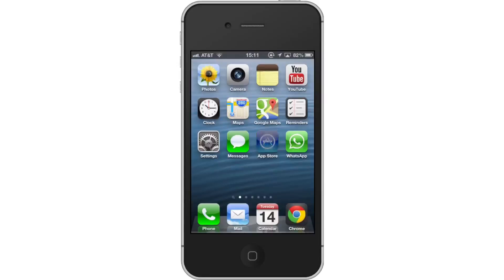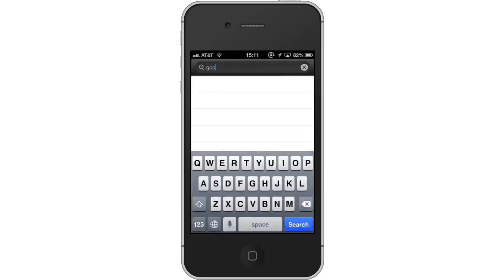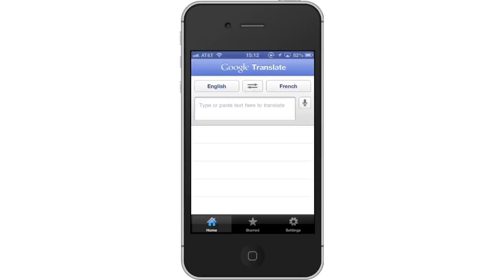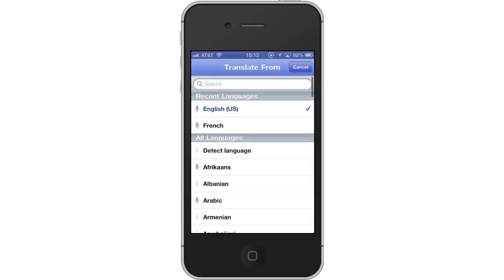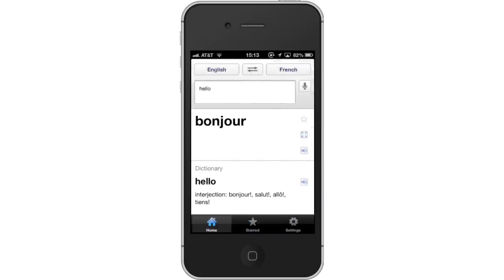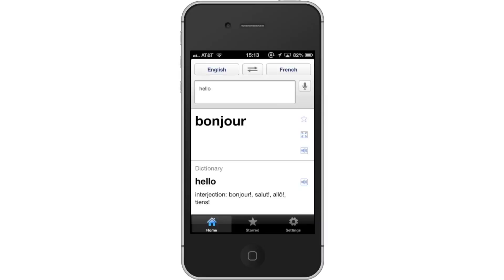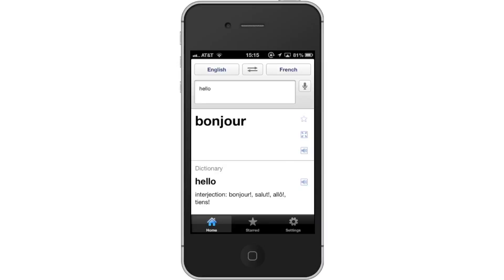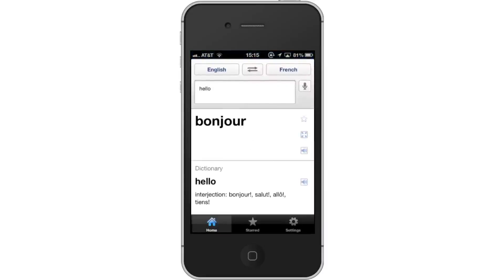How to Get Best Translation App for iPhone and iPad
In this tutorial you will learn how to get best translation app for iPhone.

This tutorial will show you how to get best translation app for iPhone. The app we are going to be downloading and using is called Google Translate. Google Translate is a free app that provides instant translations between many different languages. It can translate words and sentences.

Step #3 -- Type "Google Translate"

Assisted search results will help you find what you're looking for.

The Google Translate App will be the first option shown. Hit install and the app will automatically begin downloading.

Step #6 -- Choose Languages

At the top of the screen you will see two language tabs. The one on the left indicates the initial language and the one on the right indicates the desired language. Lets translate from English to French.

Step #7 -- Type in search field

In the search field, type the starting language content.

Step #8 -- Tap "Go"

This is a blue button located at the bottom right of the screen.

Step #9 -- Read translation

You will now see it has translated the English content to French. If you are unsure about how to pronounce the word, tap the speaker icon. If you don't hear any sound make sure your mute switch is in the upwards position and that your volume is turned up.

Step #10 -- Use Voice Recognition

If you prefer not to type out your text, you can tap the microphone icon located to the right of the text field. Wait until the pop up screen appears telling you to speak now.